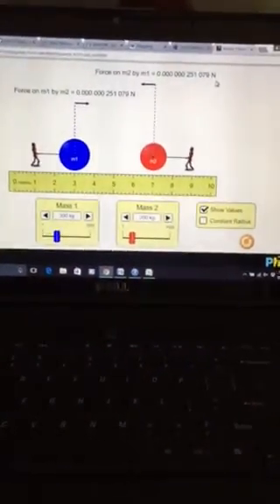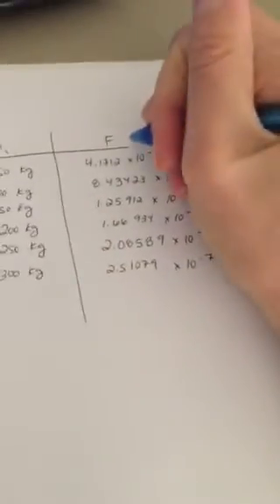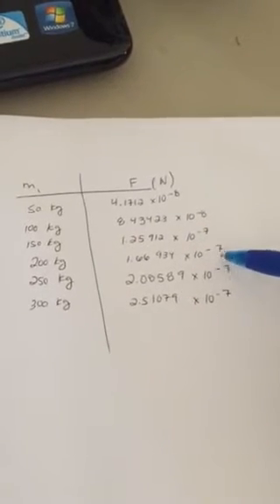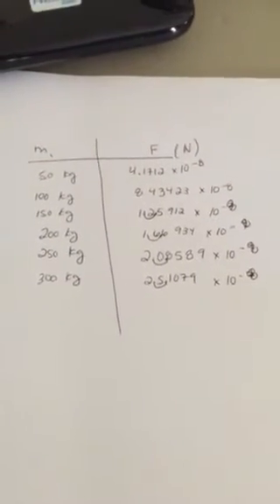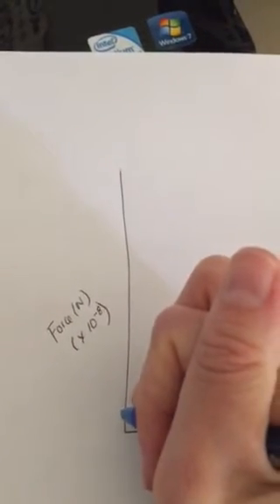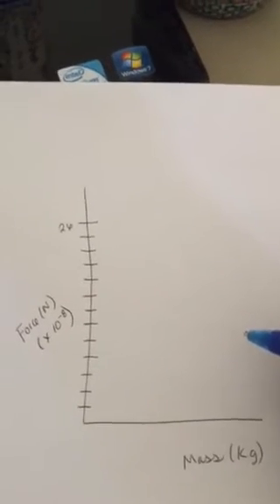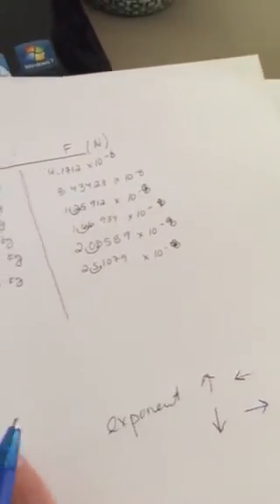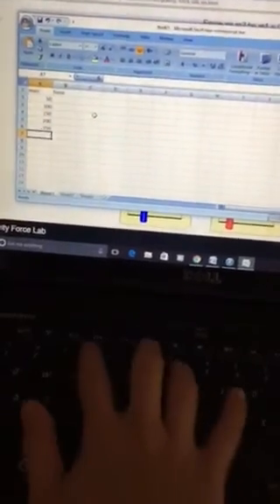Graphing large and small numbers part 1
How to graph numbers with different exponents in scientific notation